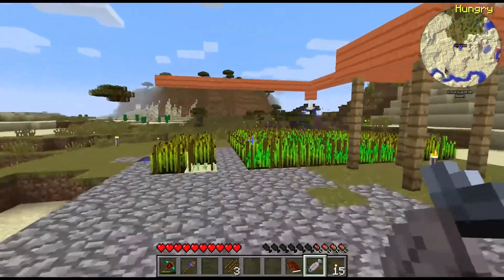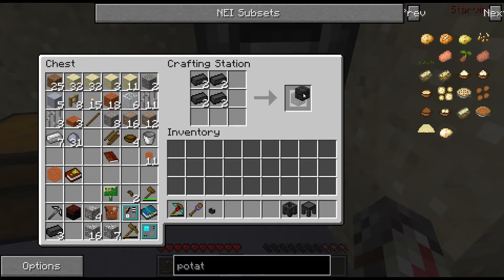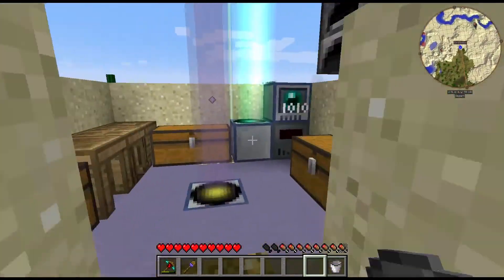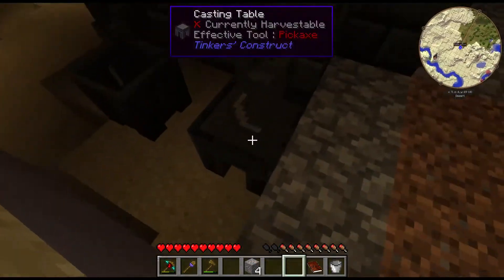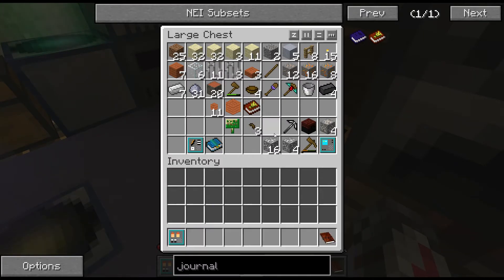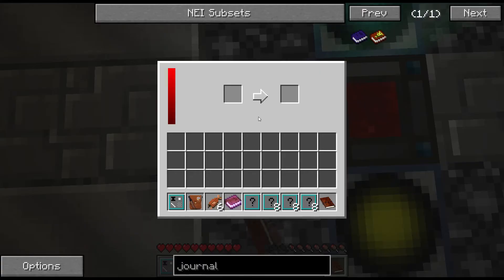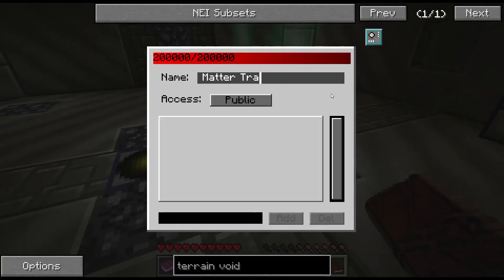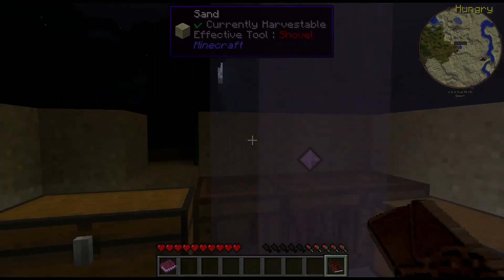Pathfinder Ep 04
In this episode we turn in some quests that I did off camera, we get a smeltery going(just because I'm told to since my pick is already epic), and we head back to the Pathfinder(and I almost make an epic series ending mistake).